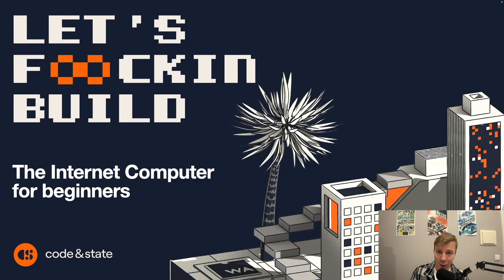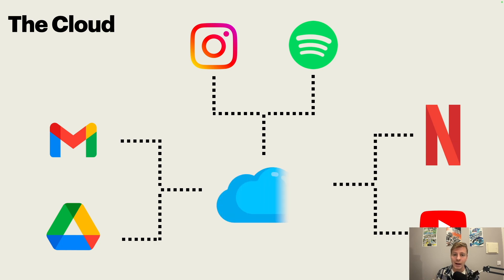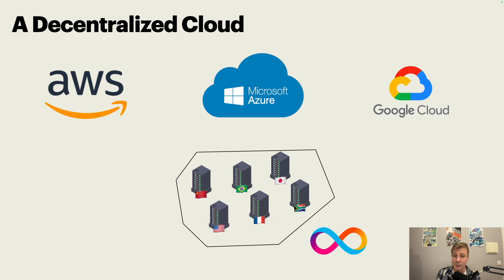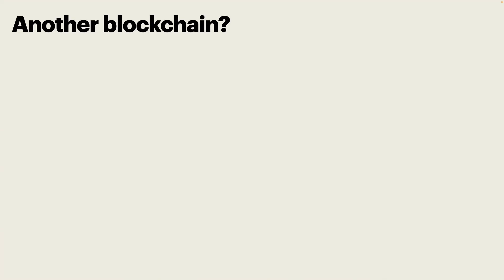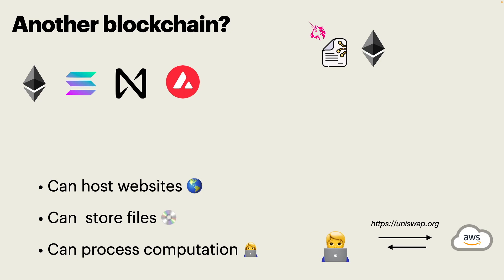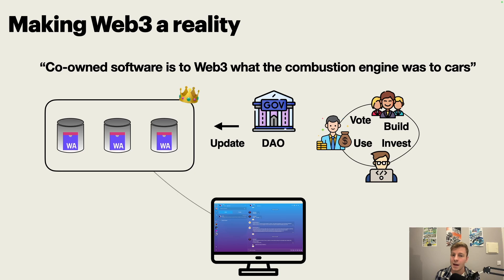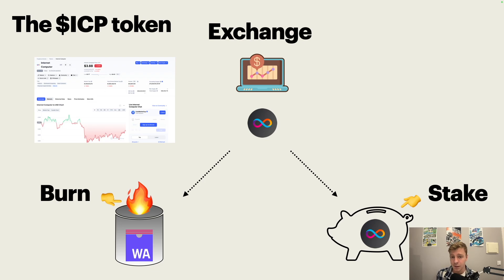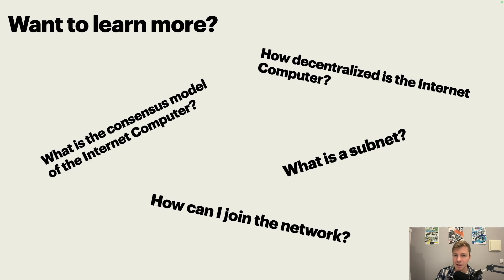What is the Internet Computer?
Welcome to Motoko Bootcamp 👋
We are here to help you get started in Web3 and unlock opportunities in the ICP ecosystem.

In this course you'll learn how to create a DAO on the Internet Computer (ICP) using the Motoko programming language and earn your Motoko Bootcamp Diploma. 🎓

In this video, we explain what is the Internet Computer in 5 minutes and how it is different from other blockchains.